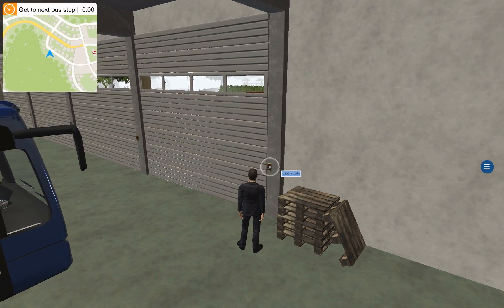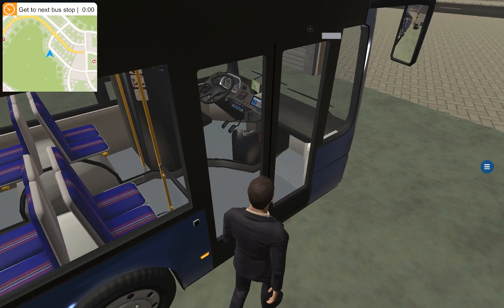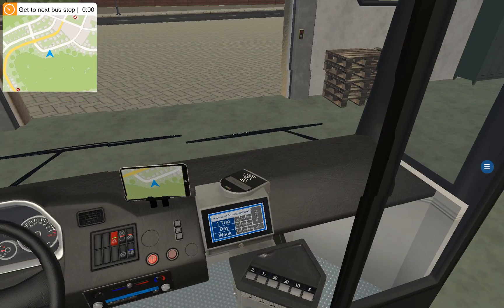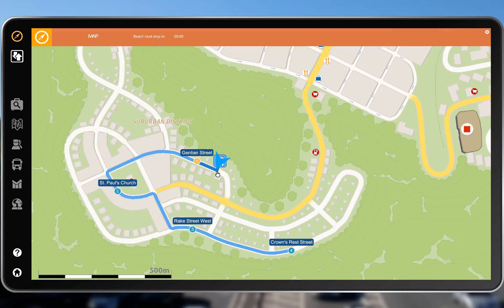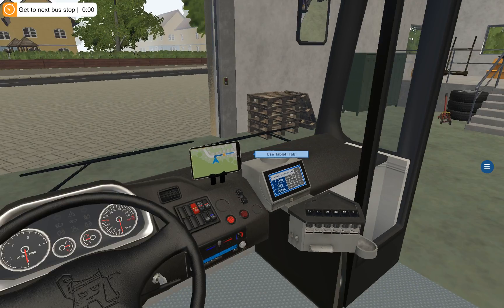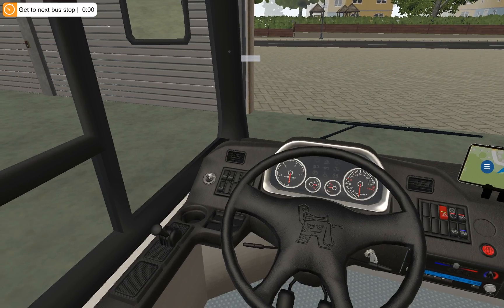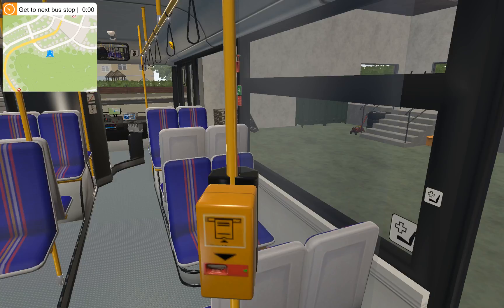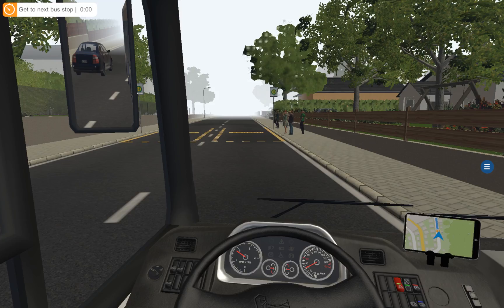bus simulator16 IT SUCKS !!!!!